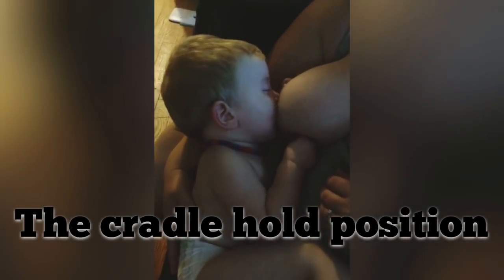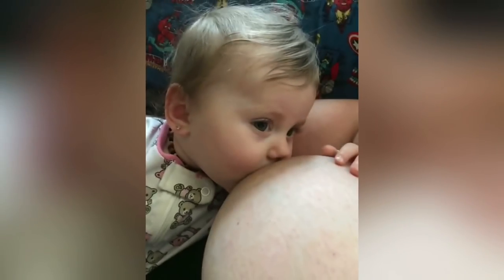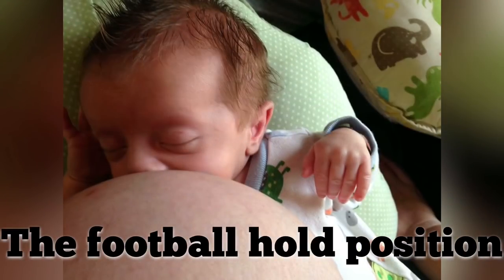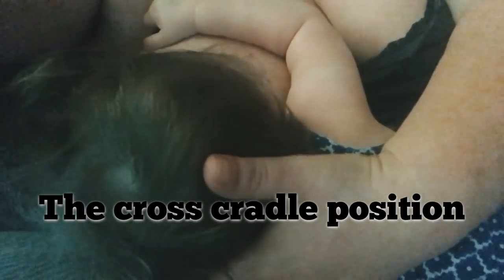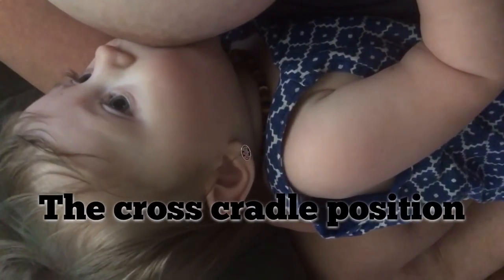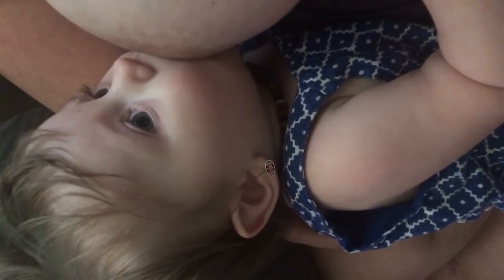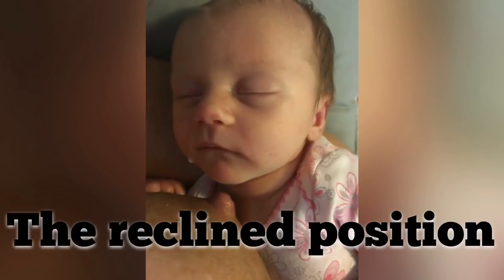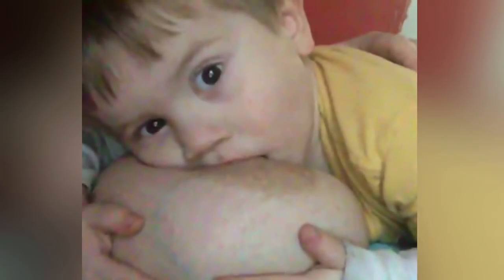Breastfeeding Positions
Musician: Jef